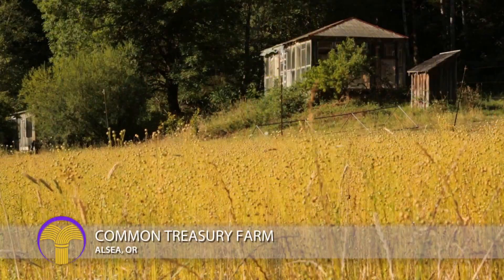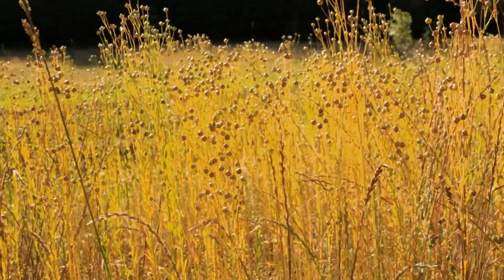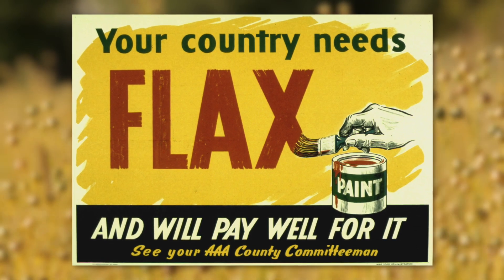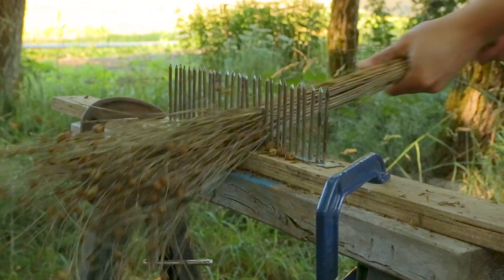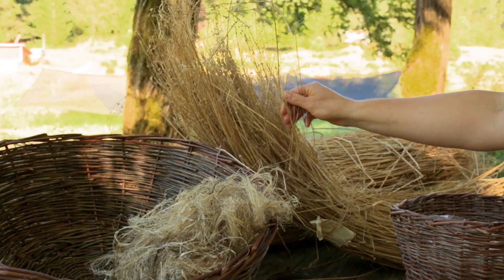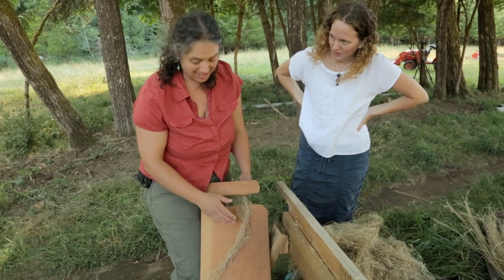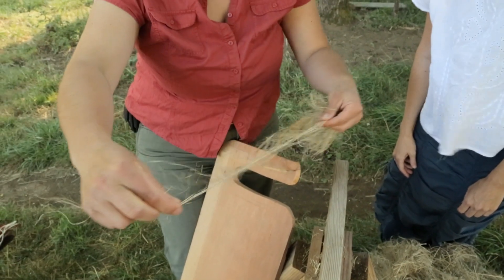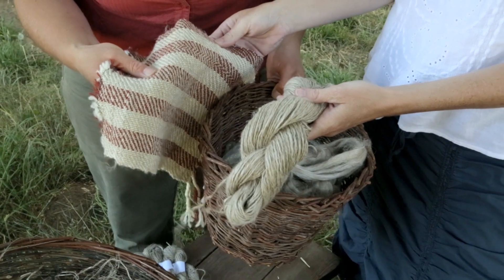From fields of flax to linen...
Here's a look at the history of fiber flax in Oregon and the process in which fiber flax goes through to produce linen.